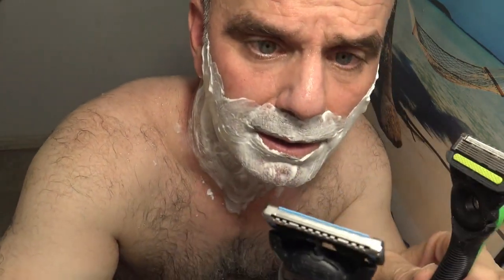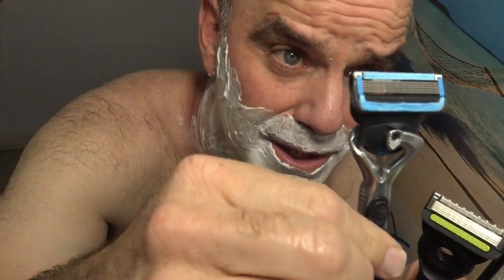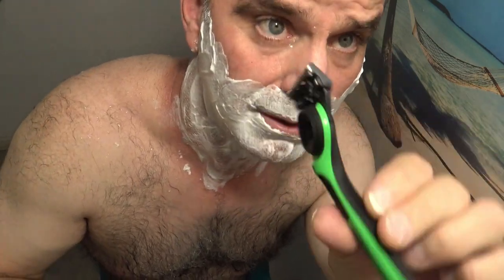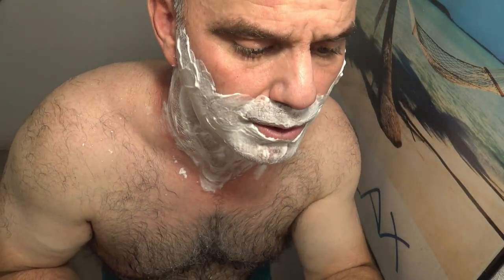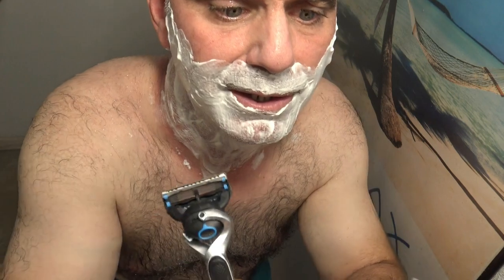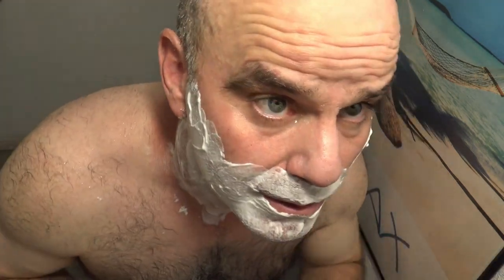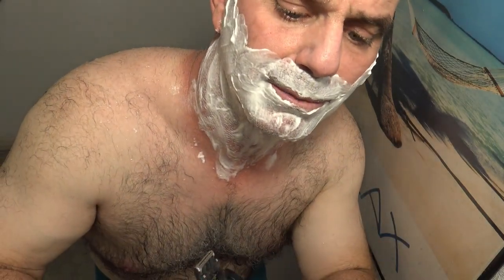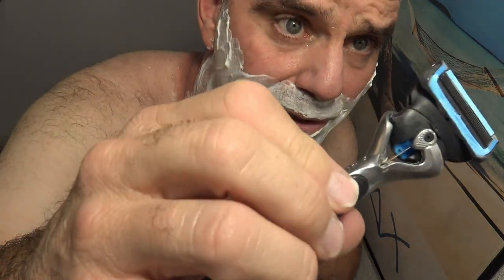Gillette X Razer Vs Gillette ProGlide Shield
Our video compares the Gillette X Razer with the Gillette ProGlide Chill razor...